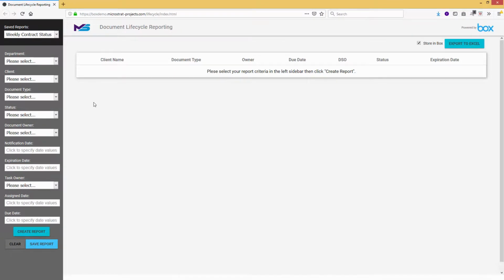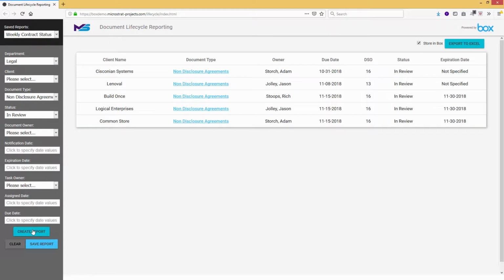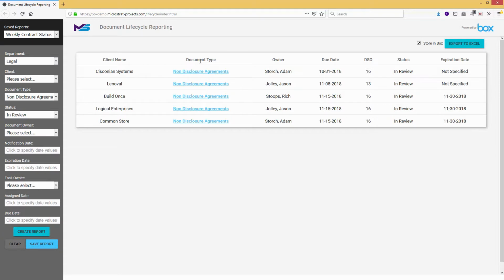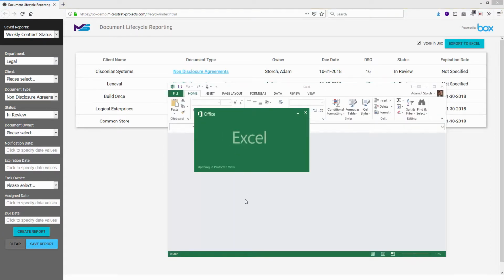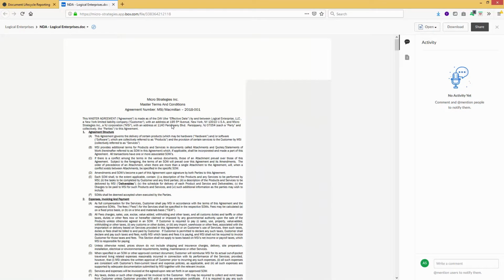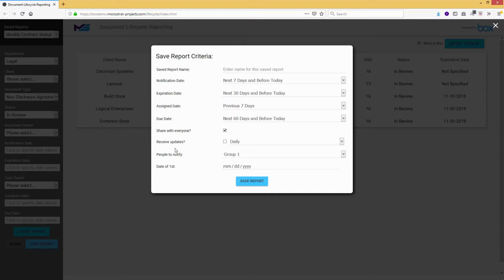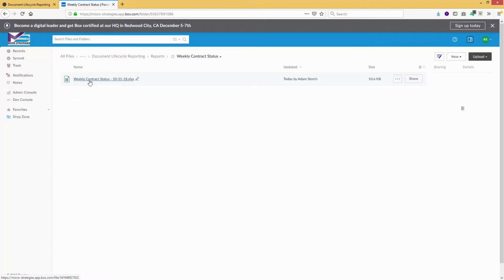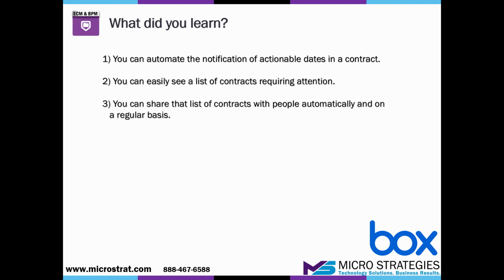Document Lifecycle Reporting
Learn how to efficiently manage document lifecycle reporting using Box. This tool is ideal for tracking actionable contract dates and keeping your team informed.

Overview:

Track Key Dates: Keep tabs on contract expirations, renewals, and other critical dates.
Automated Reports: Generate and share regular reports of contracts needing attention with your team.

Demo Highlights:

Customizable Criteria: Use metadata to filter and organize your documents.
Easy Sharing: Export reports to Excel and store them directly in Box for team access.
Scheduled Reports: Automate report generation on a daily, weekly, or monthly basis, complete with notifications.

For personalized solutions, reach out to Micro Strategies and discover how we can support your document management needs. Visit Micro Strategies for more information.